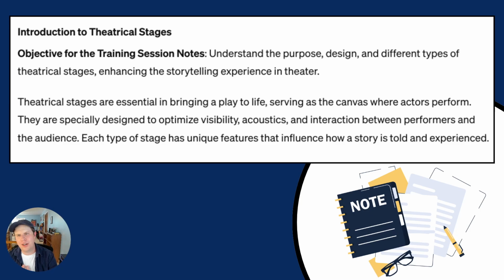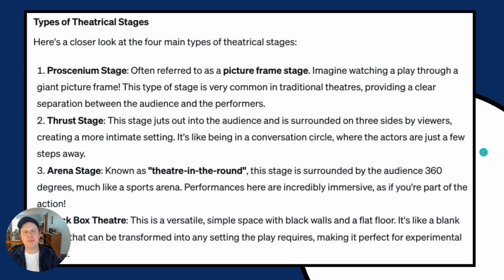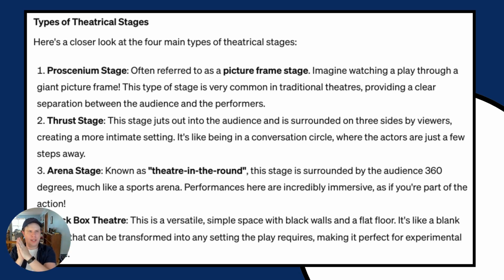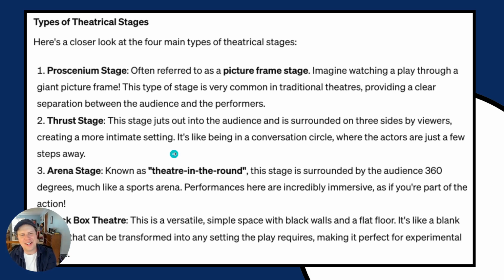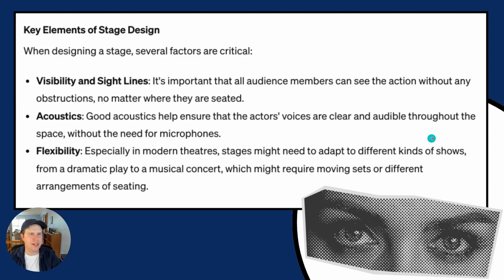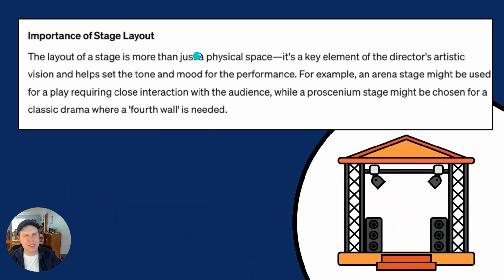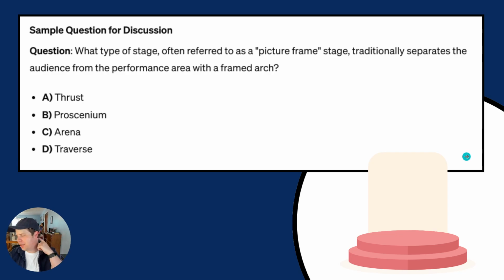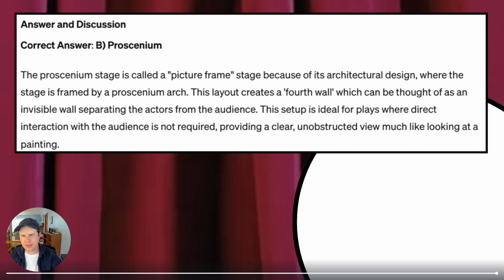Theatrical Stages: Understanding Arts & Humanities Topics with Quick Video Lessons